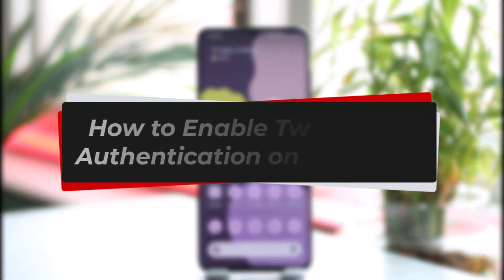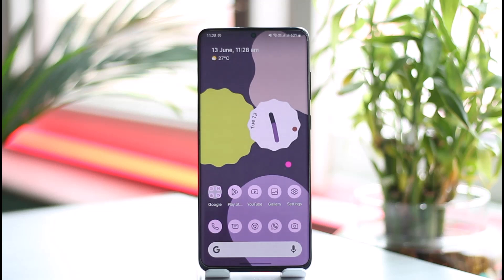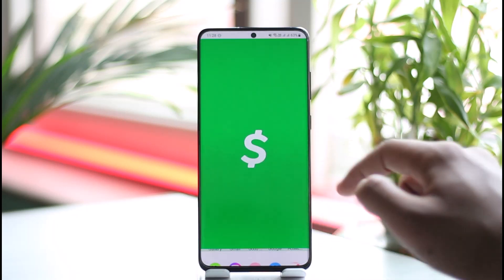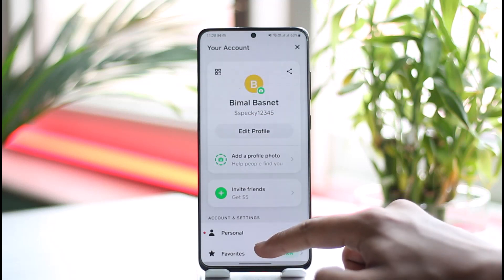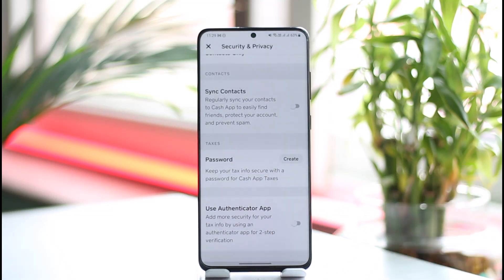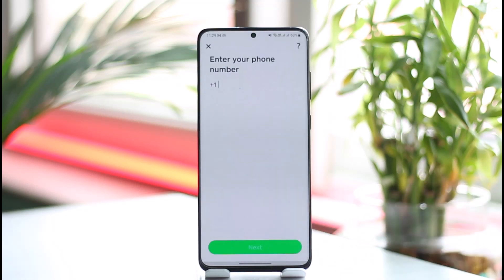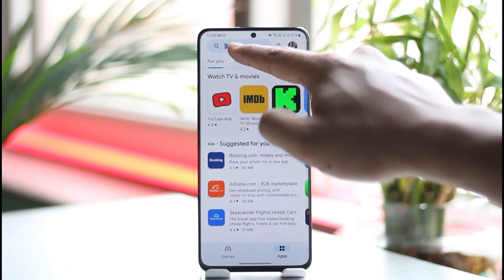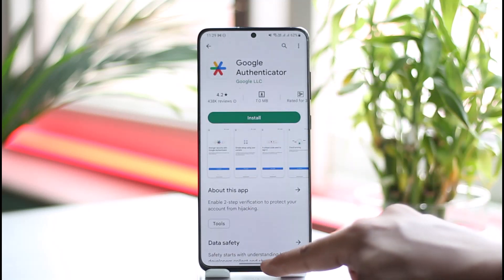How to Enable Two Factor Authentication on Cash App !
In this tutorial video, I am simply going to show you how you can enable two-factor authentication on Cash App.

~Chapters:
0:00 Introduction
0:16 What is 2FA?
0:34 Enable Two-Factor Authentication
1:38 Conclusion